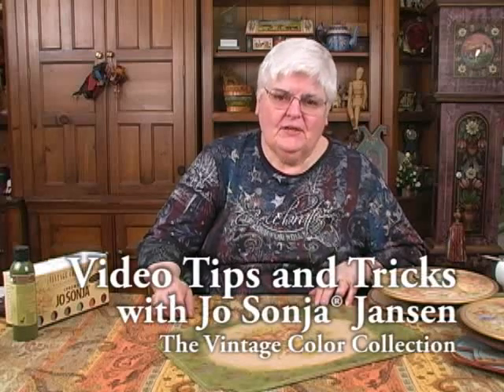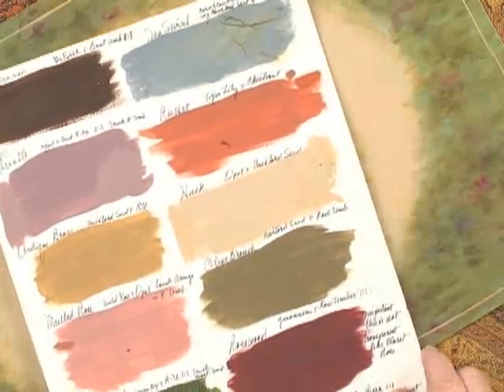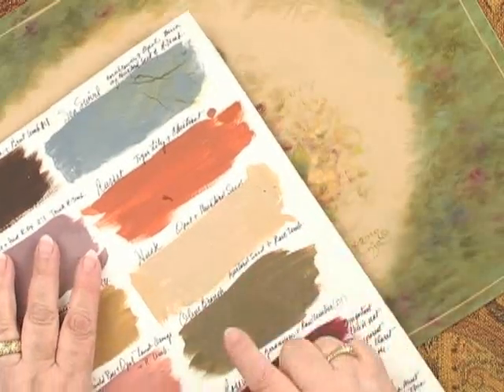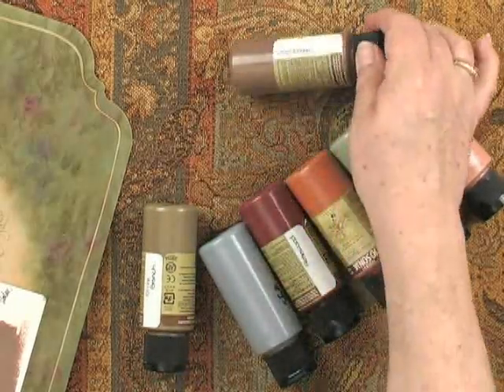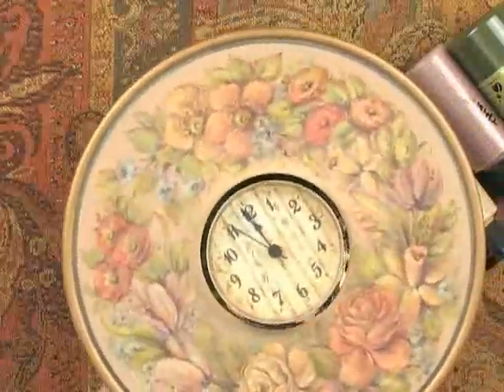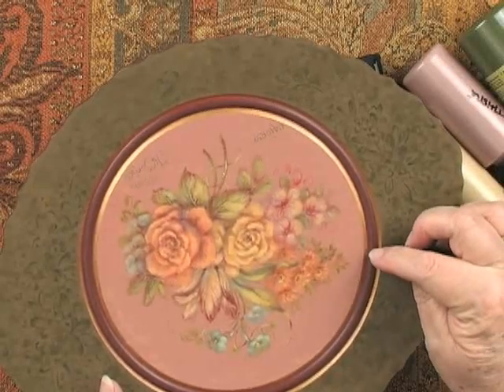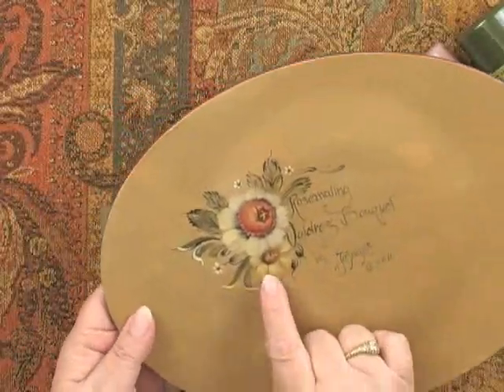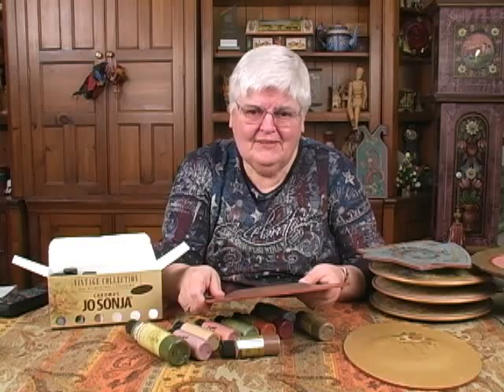Vintage Collection - Background Colors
A product demonstration of our Vintage Collection of background colors.